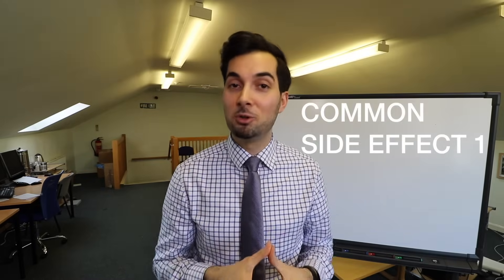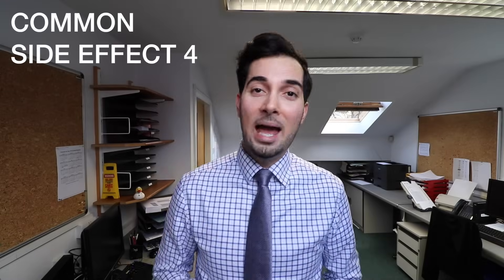Accutane | Roaccutane | Accutane Side Effects | Isotretinoin Helpful Tips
Accutane or Roaccutane. This video is on common side effects of Isotretinoin, tips and tricks to help reduce them.

Whether you call it isotretinoin, roaccutane or Accutane I’m going to give you some helpful tips everyone should know whilst taking it.

Topical Retinoids are a game-changer when it comes to pimples or acne treatment. They help decrease pore obstruction, decrease inflammation and decrease oil production while increasing skin cell turnover which helps prevent new acne bumps.

Don't waste your money on any retinoid. You should go for Adapalene 0.1% which is a topical Retinoid that’s FDA approved for acne treatment and available to buy over the counter if you’re watching in the US. Anywhere else in the world its prescription only, so speak to your healthcare professional.

Please remember Adapalene and all retinoids are not recommended for those who are pregnant or breastfeeding. If you have sensitive skin you should apply a very little amount of the Adapalene 2-3 times a week and gradually increase usage until you build tolerance for daily use as it can cause dryness when you begin. Always read the information leaflet before using any medication and speak to your healthcare professional.

Please remember that some of the side effects associated with isotretinoin can be pretty severe which is why before anyone begins taking it, it's always recommend to first read the fact sheet on it by the British association of dermatologists I would recommend everyone to read this fully

I've included more information on Isotretinoin below, however this is not a detailed list. For more information please visit the following links:

ISOTRETINOIN KEY FACTS:
• Isotretinoin capsules start to work after a week to 10 days.
• Isotretinoin capsules work very well - 4 out of 5 people who use them have clear skin after 4 months.
• If you're a woman, it's very important not to become pregnant while using isotretinoin capsules and for at least 1 month after stopping. This is because isotretinoin can harm an unborn baby.
Isotretinoin capsules are also called by the brand names such as Accutane Roaccutane and Rizuderm.

ADVICE FOR WOMEN
This medicine is likely to harm a baby. It also increases the risk of miscarriage.

If you become pregnant during treatment with isotretinoin capsules, stop taking the capsules and tell your doctor as soon as possible.

It's very important that you do not get pregnant while you're taking isotretinoin capsules. You'll be asked by your doctor to follow strict rules to prevent pregnancy during treatment and for 1 month afterwards.

Before starting treatment with isotretinoin capsules, women who are able to become pregnant must agree to:

•Use at least 1, and ideally 2, reliable methods of contraception for 1 month before starting isotretinoin capsules, and for 1 month after treatment has stopped - the second contraceptive should be a barrier method of contraception (for example, a condom), but you shouldn't use barrier methods on their own
• Have a pregnancy test before, during, and 5 weeks after the end of treatment - some doctors may ask you to have monthly pregnancy tests

Do not breastfeed while you're using isotretinoin capsules. This medicine can get into breast milk and harm your baby.

Do not take isotretinoin capsules if you think you're pregnant, you know you're pregnant, or if you're breastfeeding.